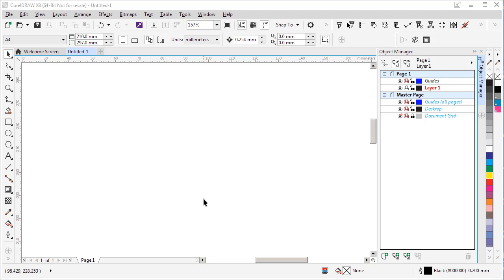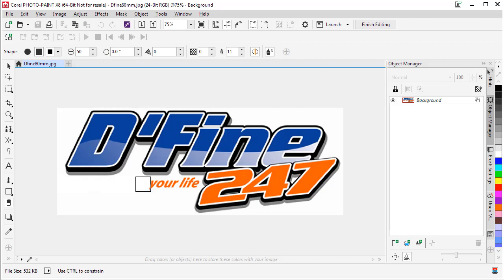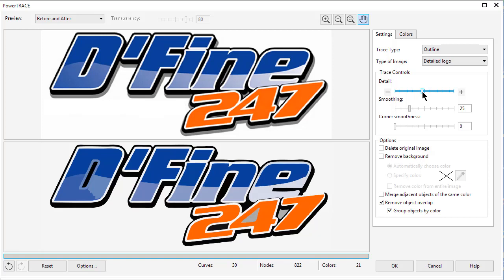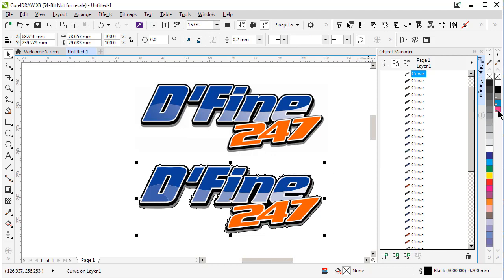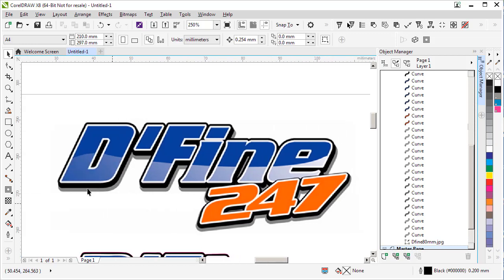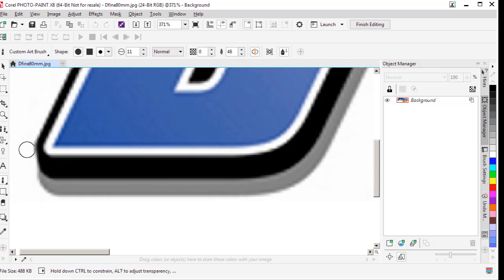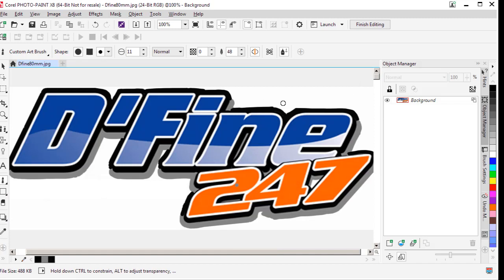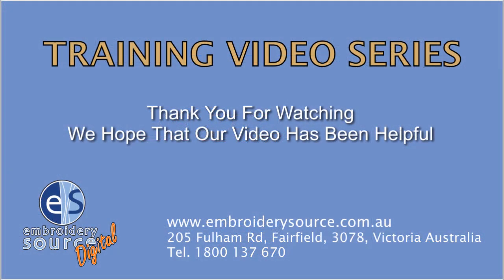Adding a Cut line around bitmap - Parts 1 to 3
In this training video you will learn how to:
* Import a bitmap image into Corel
* Delete some parts of the image
* Add a two colour bleed around the image
* Create a cut line.